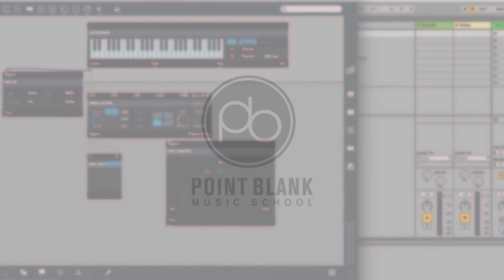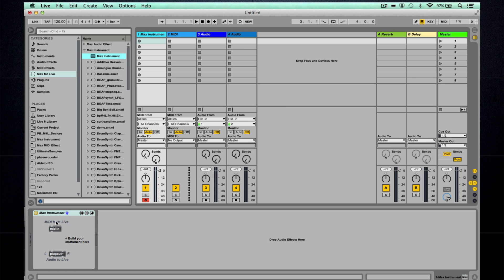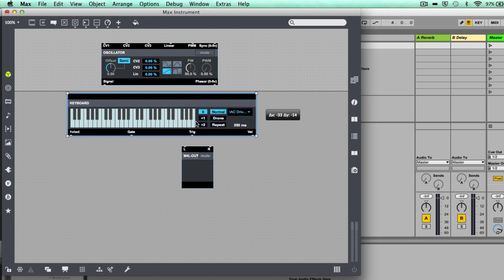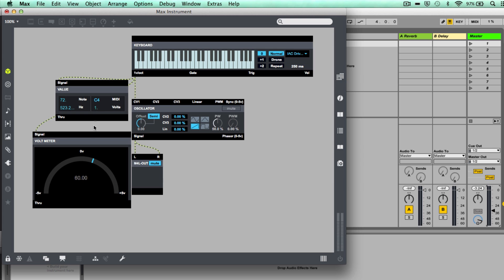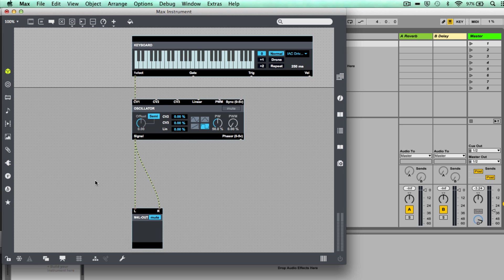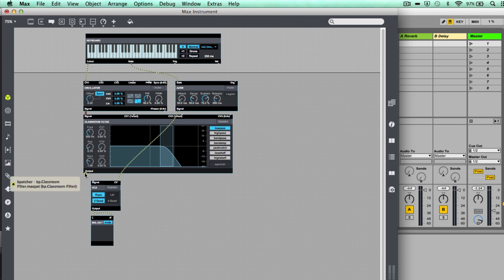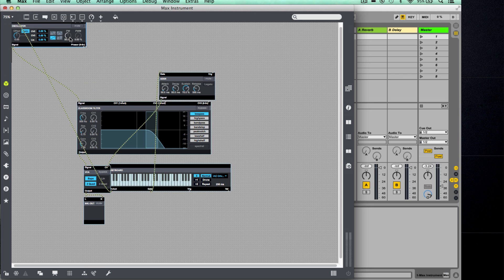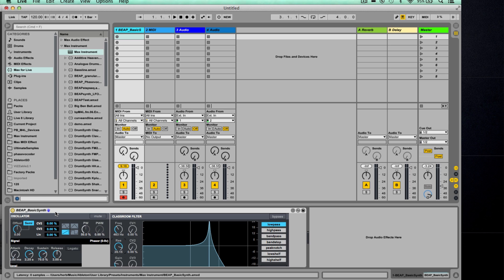BEAP in Ableton Live (Max for Live): Creating a Subtractive Synth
Point Blank Course Developer and expert instructor Dan Herbert shows us the basics of using BEAP, available as a Max for Live plugin in Ableton Live Suite. In Part one, Dan shows how to create a subtractive synthesiser.

Point Blank is The Global Music School, with courses in London, Los Angeles, Ibiza and Online. Voted 'Best Electronic Music School' by DJ Mag, you can learn music production, sound engineering, DJ'ing and much more via our online courses or in our state-of-the-art studios